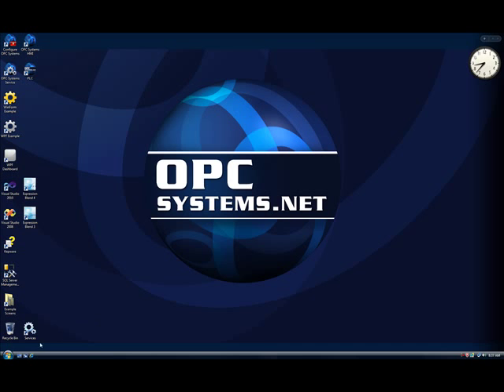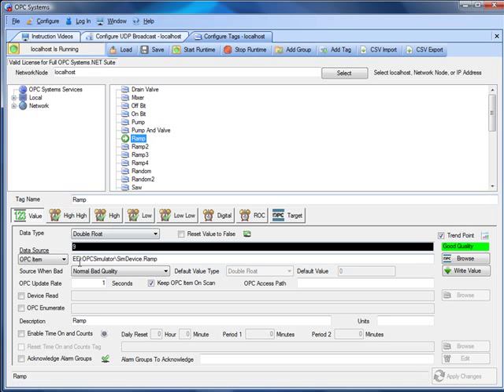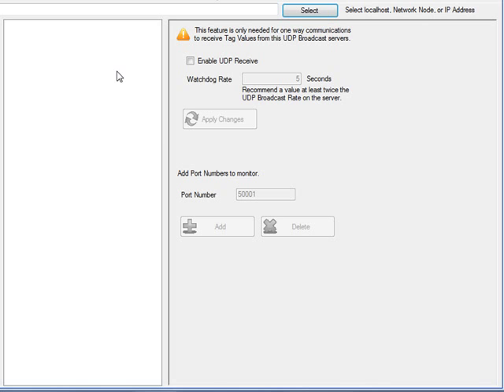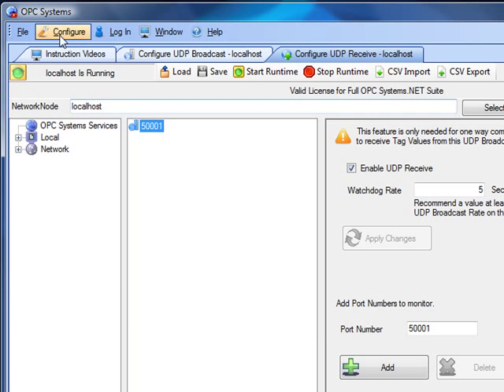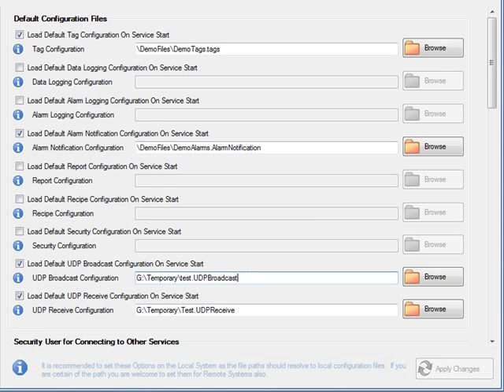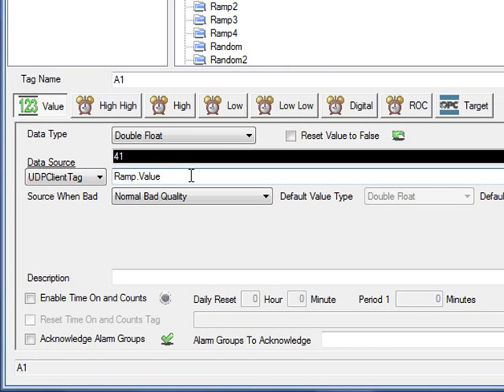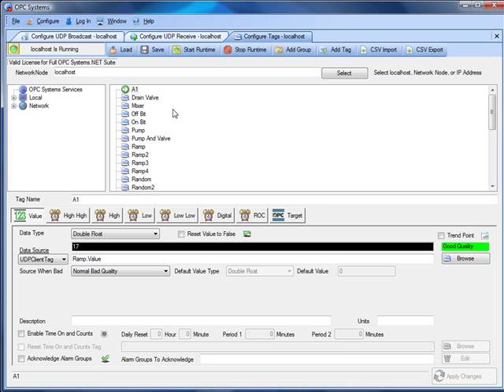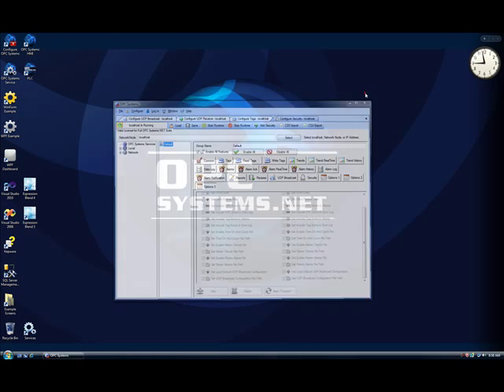UDP Broadcast Networking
How to transfer data through networks with one way communication diodes.